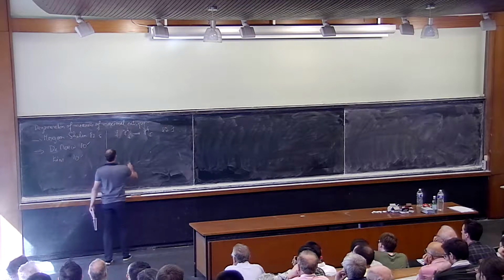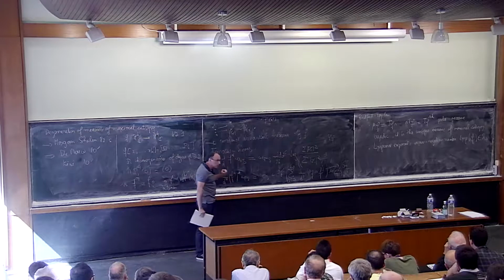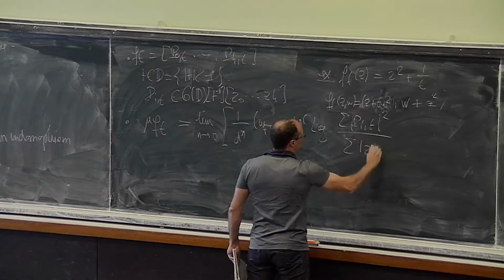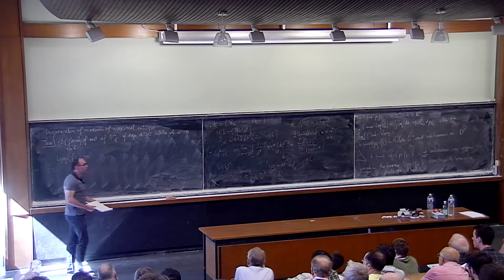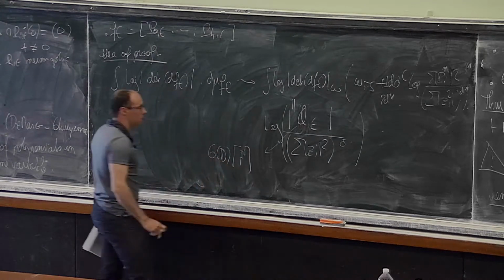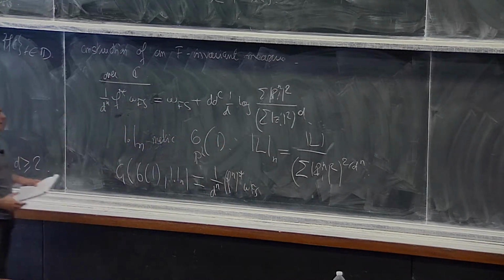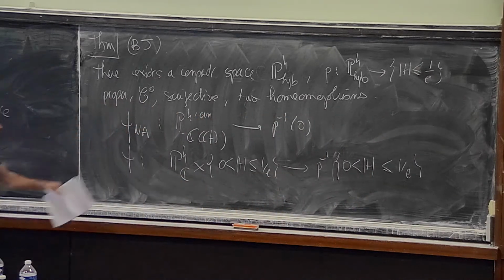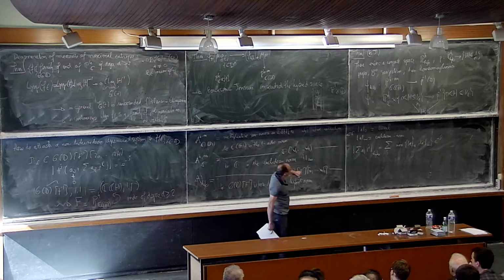C. Favre - Degeneration of measures of maximal entropy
Consider any meromorphic family of endomorphisms of the complex projective plane parameterized by the punctured unit disk. We shall explain how to describe the behaviour of their measures of maximal  entropy when one approaches the central fiber.  This generalizes  works by Demarco and Faber.